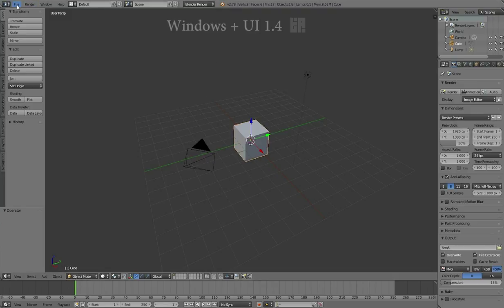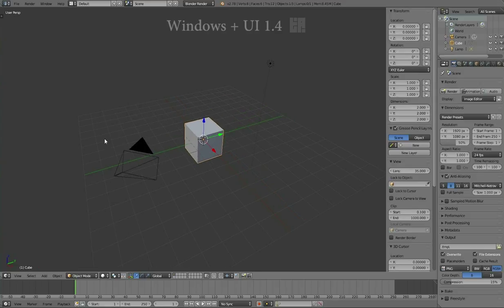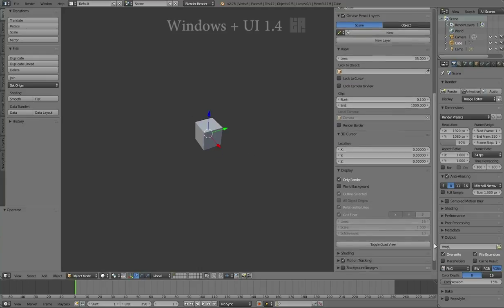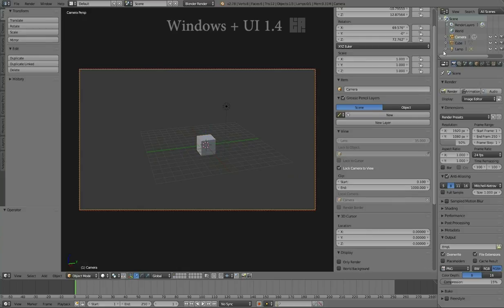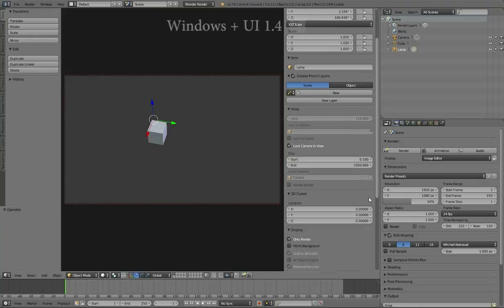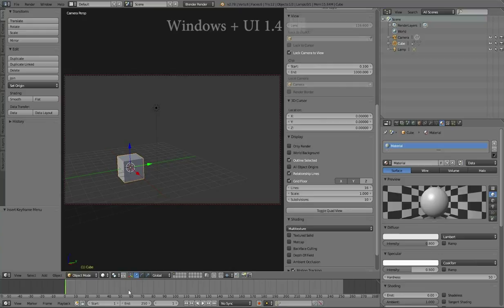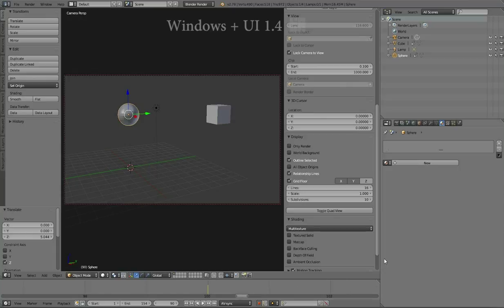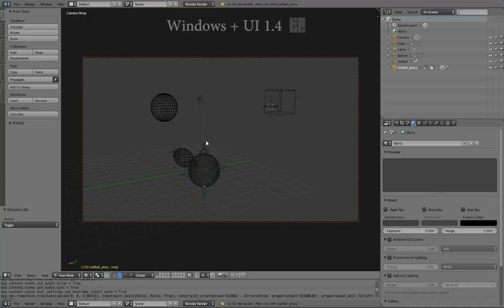Tangent Animation - Blender Tutorial - Windows & UI 1.4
Tangent Animation Blender Tutorial 1.4
Windows and UI